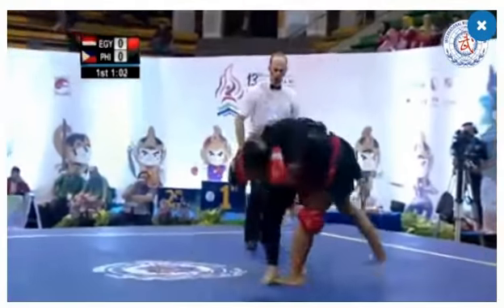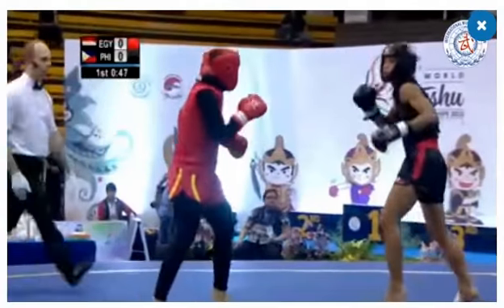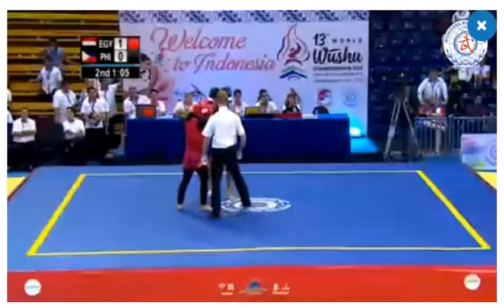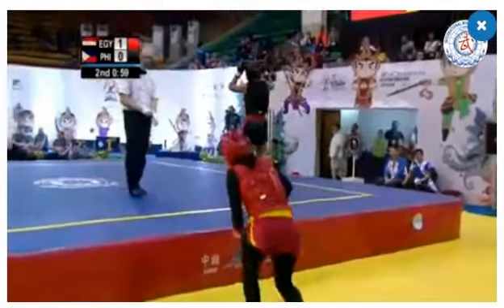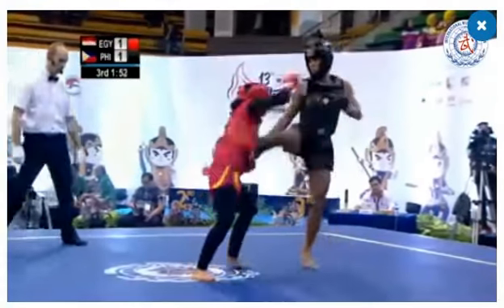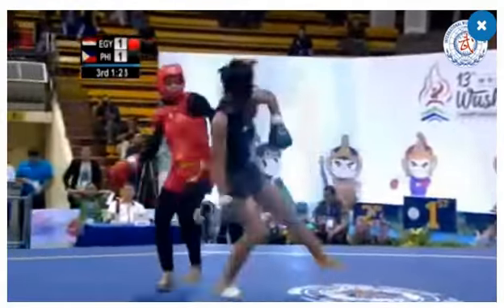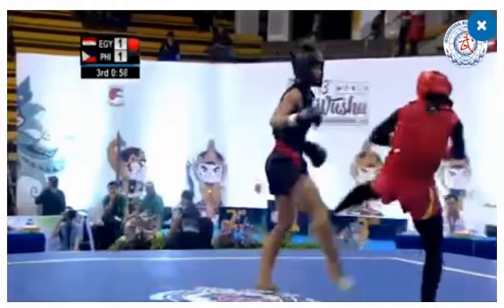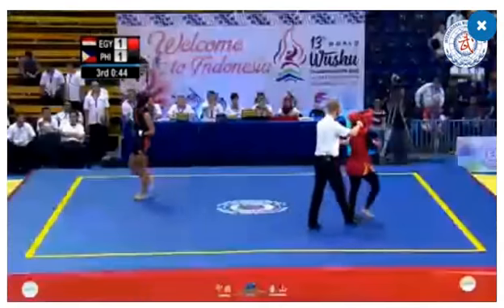13th World Wushu Championships. PHI VS EGY 65KG 4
13th World Wushu Championships. PHI  VS EGY 65KG 4